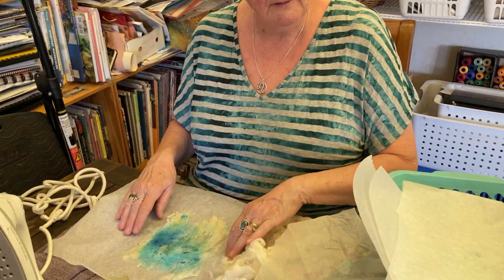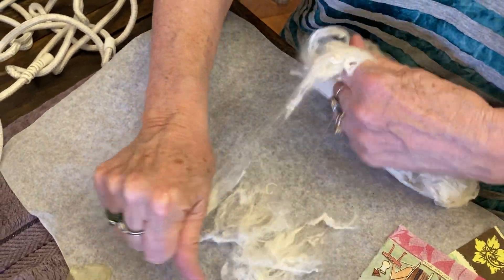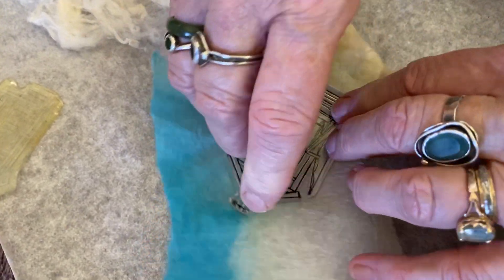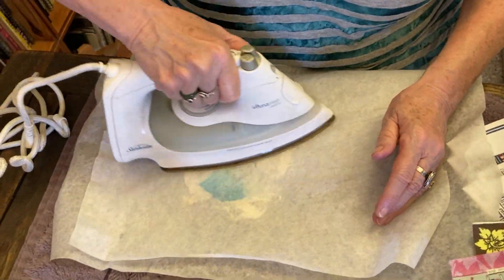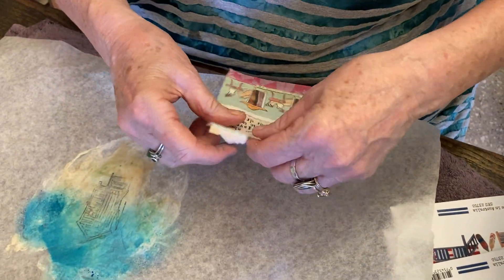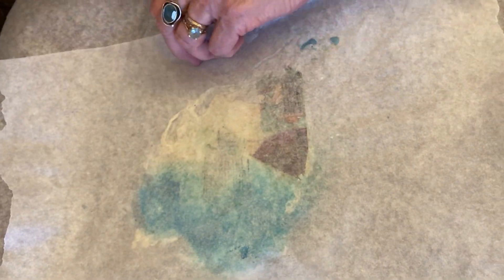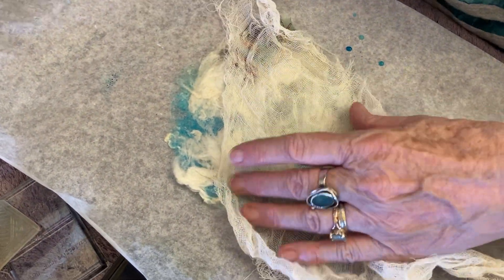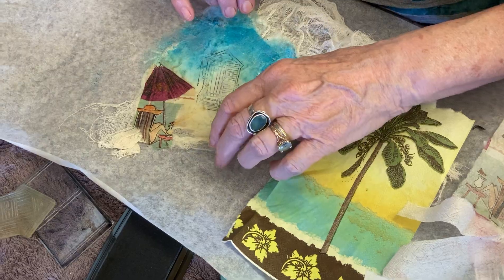Inspiration Monday - cocoon stripping for a snapshot